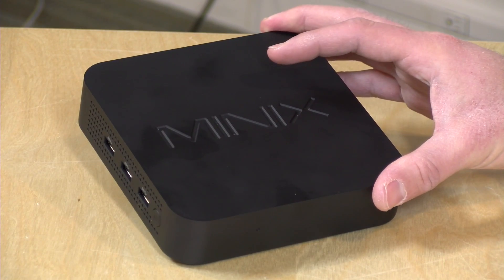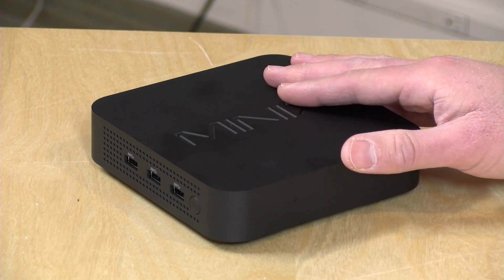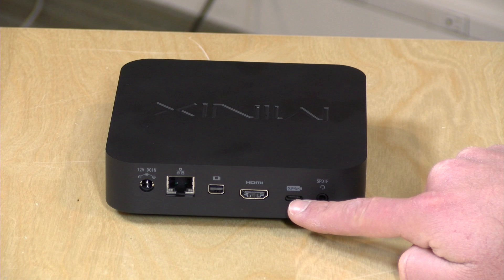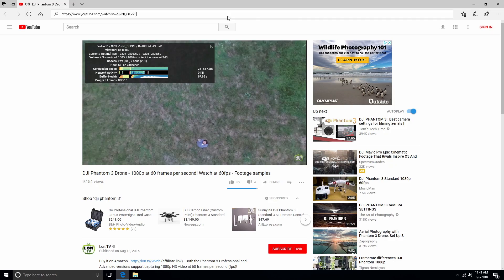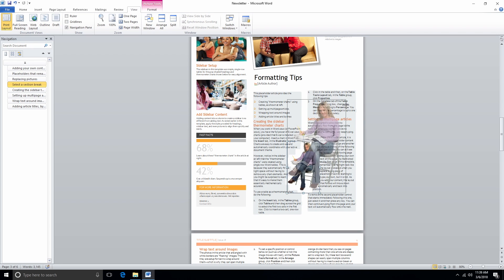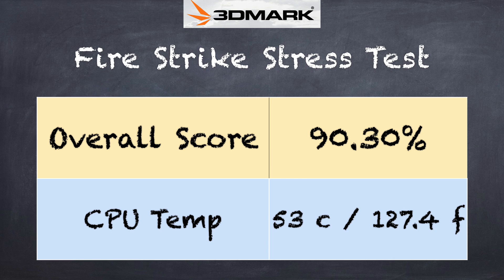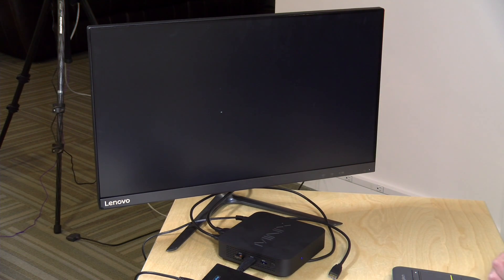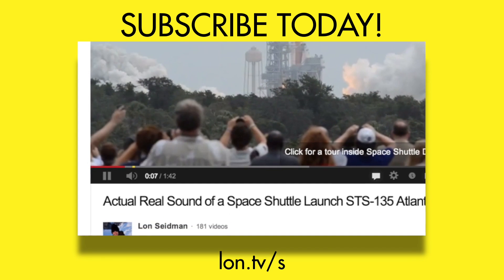MINIX NEO N42C-4 Review - Upgradeable Mini PC with USB-C Port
VIDEO INDEX:
0:00 - Intro
00:40 - Build quality
00:46 - Processor, RAM and storage
01:16 - Upgradeablity
02:23 - Ports
02:30 - Fan and fan noise
05:04 - Testing the USB-C port
06:43 - Performance: Web browsing
06:53 - AC wireless support
07:07 -  Benchmark: Speedometer web test
07:30 - Microsoft Word, Office
08:04 - Gaming: Rocket League
08:24 - Gaming: Minecraft
08:47 - Gaming: Half-life 2
09:15 - 3DMark Cloudgate test
09:56 - Thermals: 3DMark stress test
10:32 - Kodi and Home theater
11:20 - Unbuntu and alternative operating systems
11:46 - Final thoughts

This isn't a bad little Mini PC powered by an Apollo Lake processor. It handled all of the things we throw at these PC's well and is easily upgradeable. It would be more functional with slightly more internal storage, however.